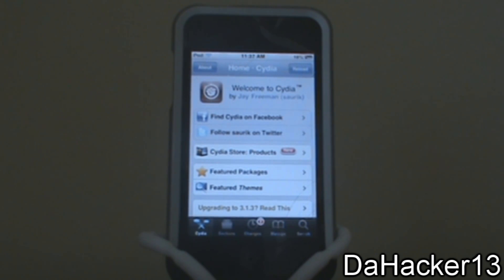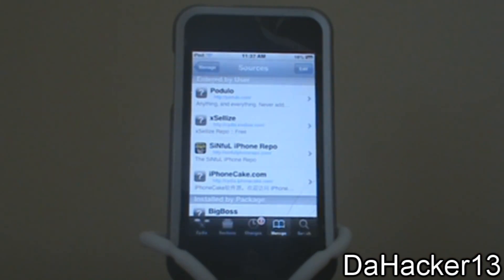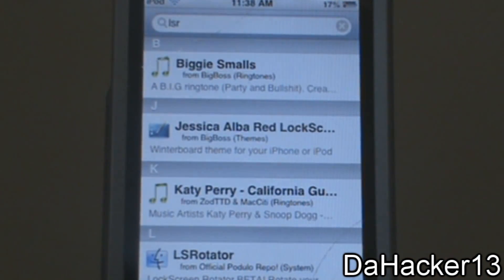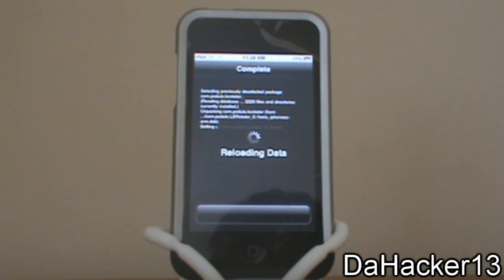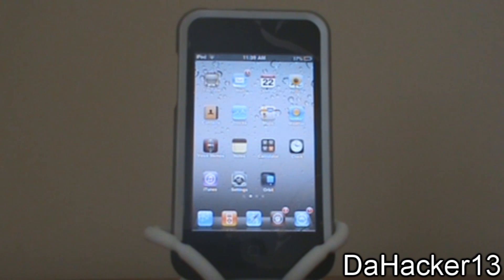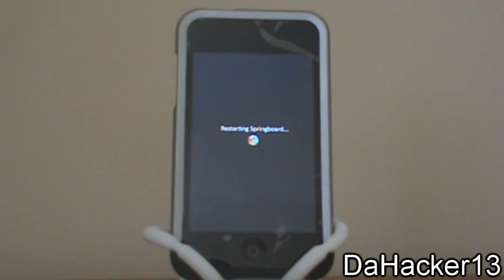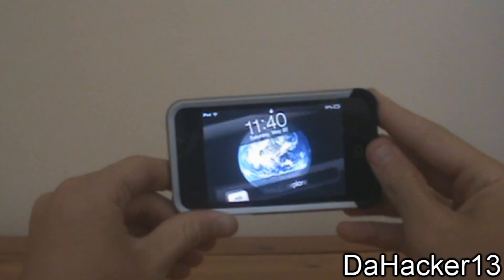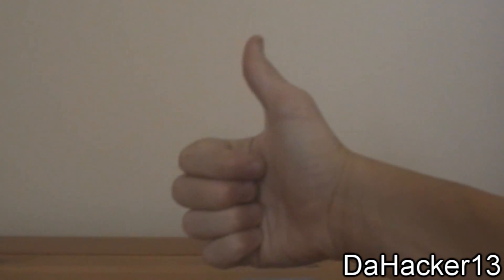How To Rotate Your Lockscreen On iPod Touch/iPhone!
In this quick video, I show you all, a cool, simple tweak called LSRotator.  What it does is it makes it so you can "Slide To Unlock" in landscape mode, meaning you can basically rotate your iPod Touch or iPhone on the lockscreen, and it will rotate too.